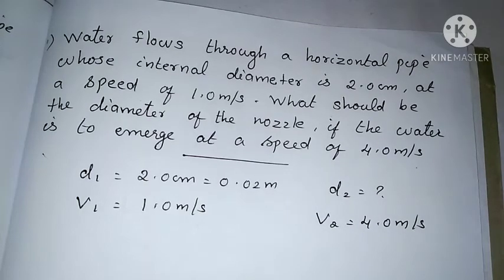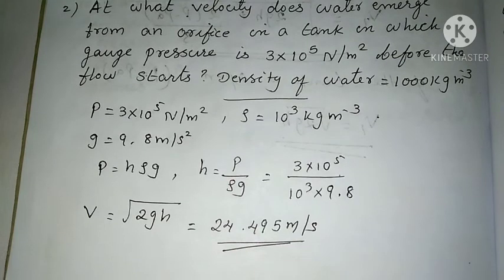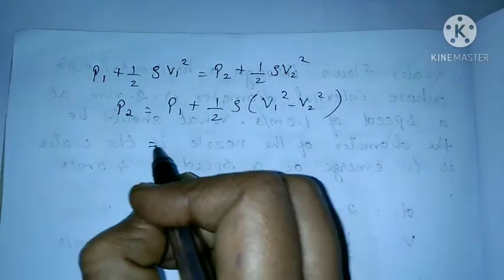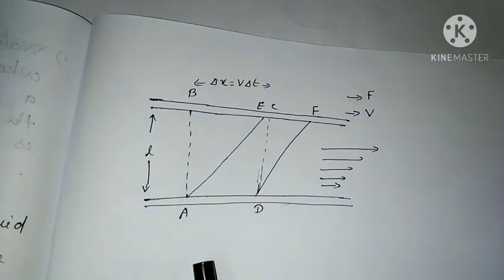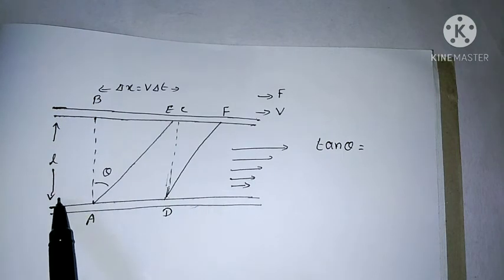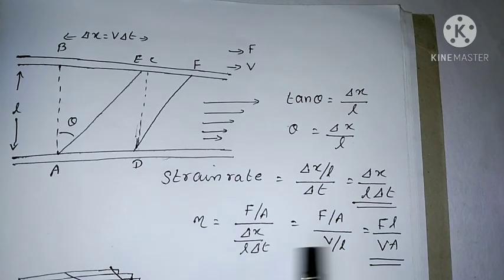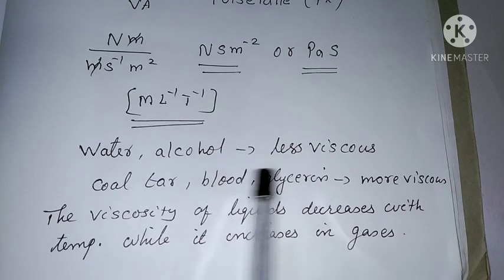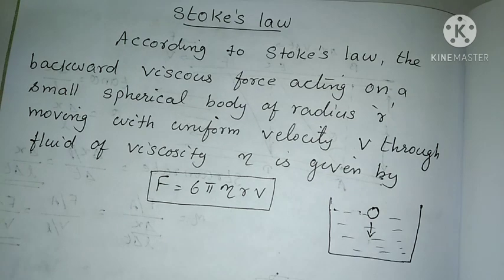Class 11 Physics Mechanical Properties of fluids